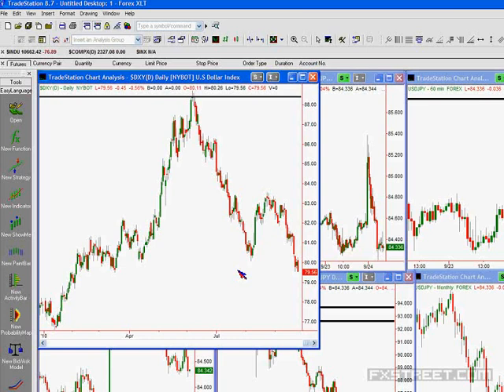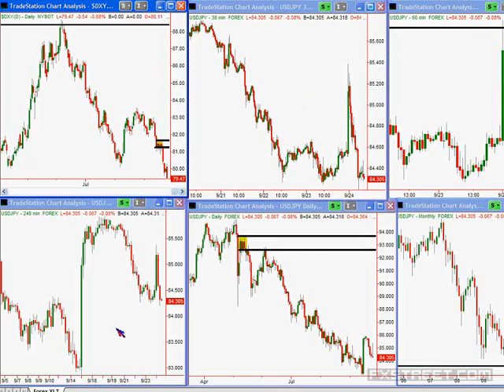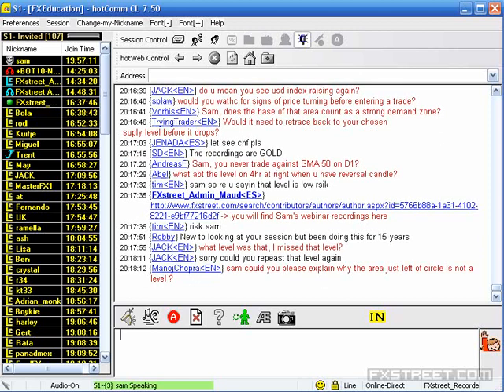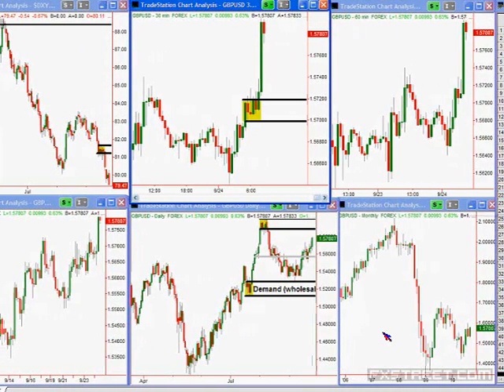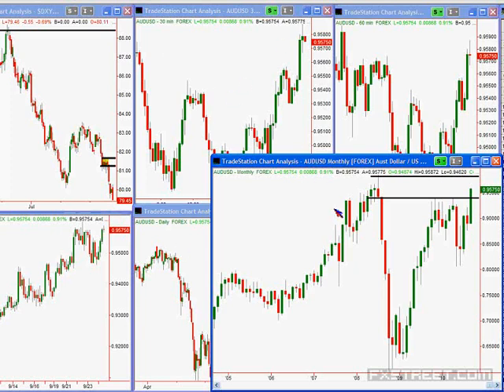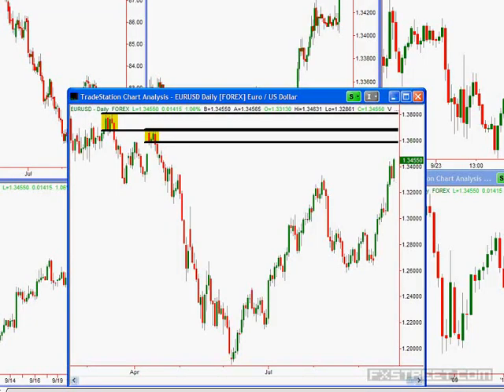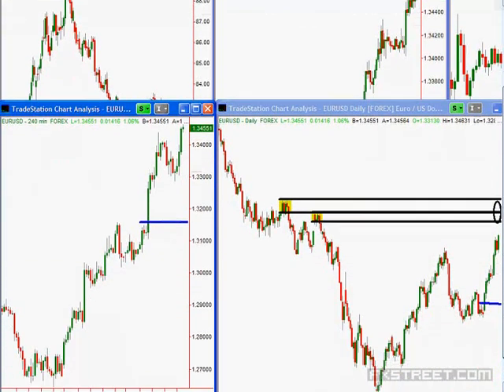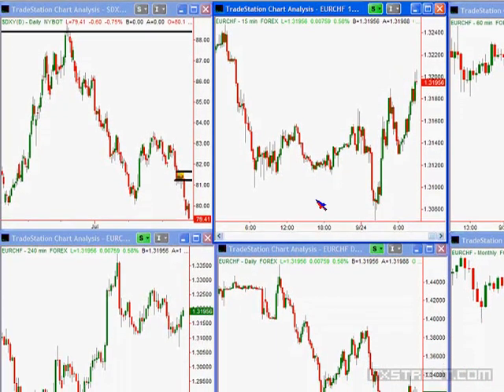Sam Seiden: Scanning for Swing Trades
Date of issue: 24 September 2010. Speaker: Sam Seiden. During this session, we will scan the Forex markets for low risk, high reward, and high probability swing trading opportunity using the simple concept of supply and demand analysis.